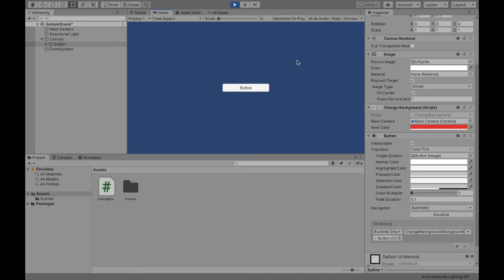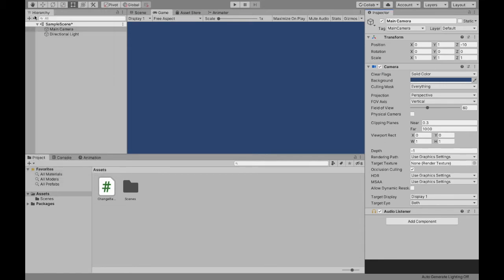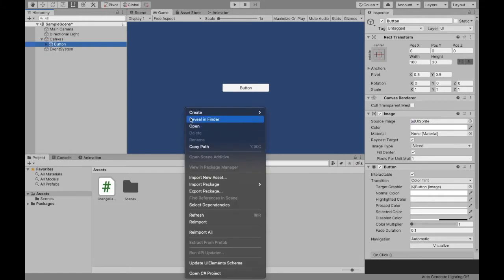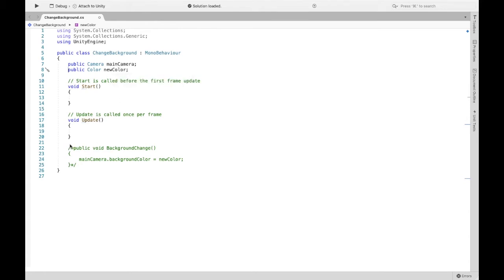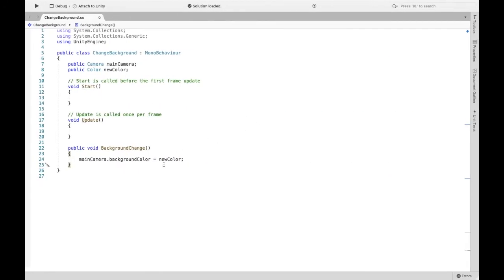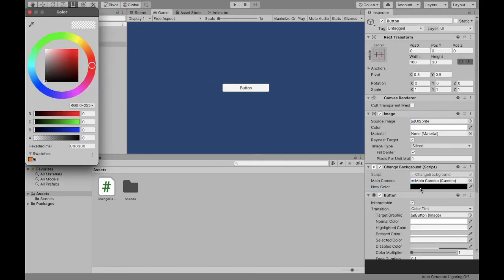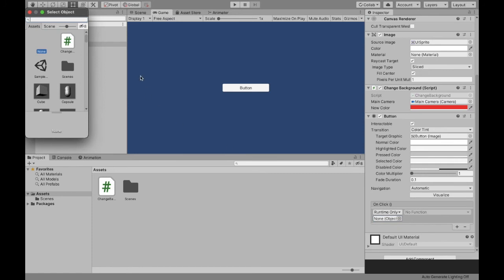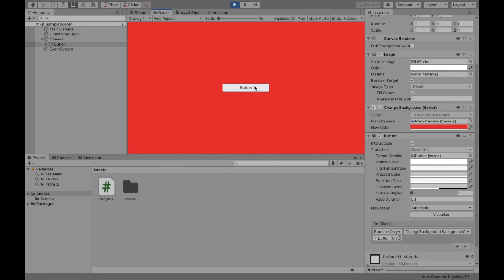Changing the Color of the Background When a Button Is Clicked in Unity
This video explains how to change the color of the background in Unity by clicking a button.